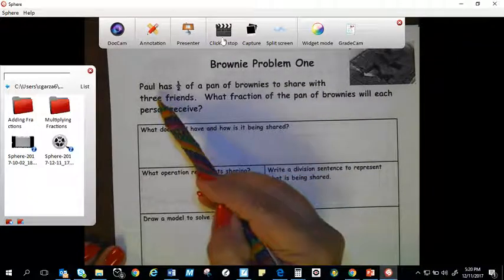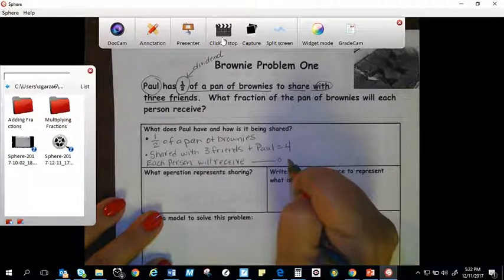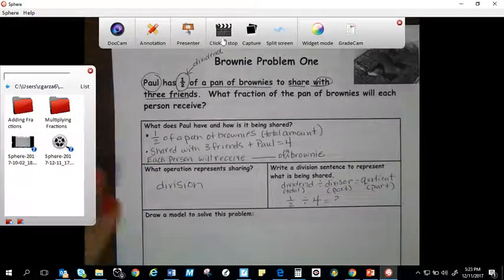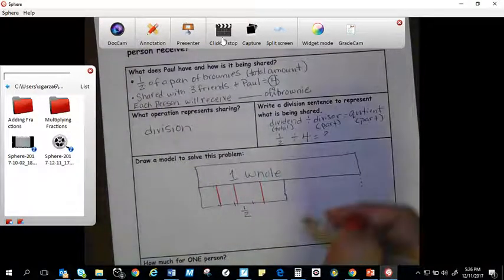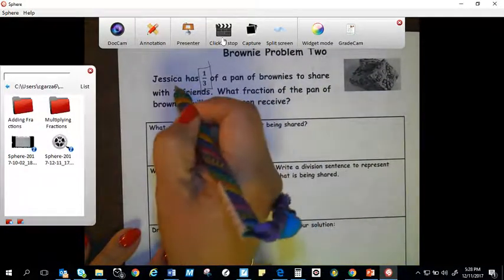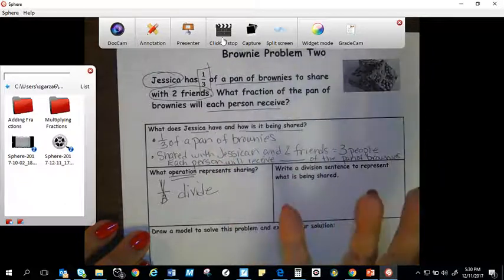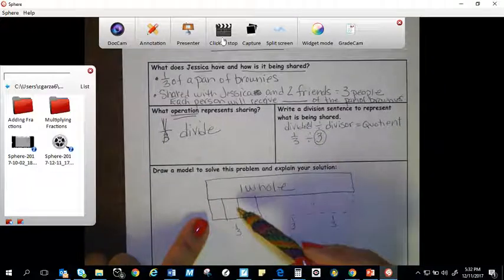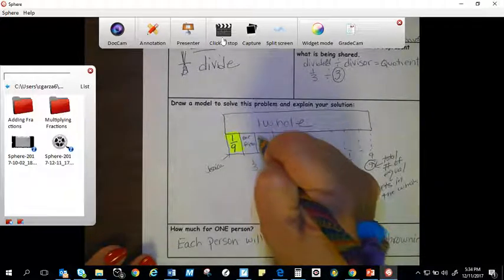Dividing Fractions Part 1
Represent division of a unit fraction by a whole number